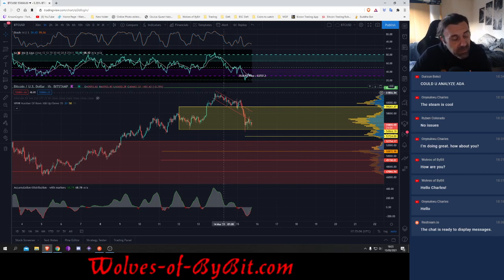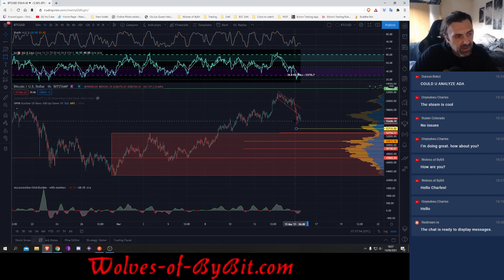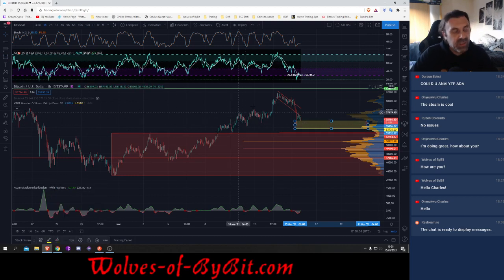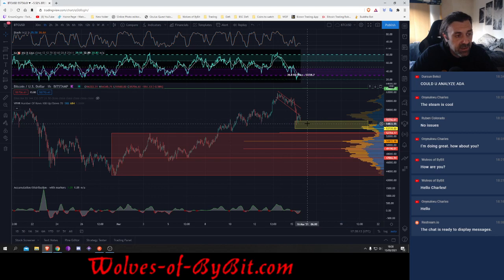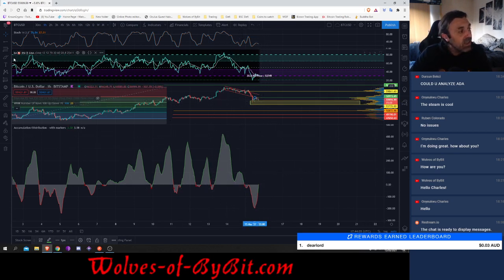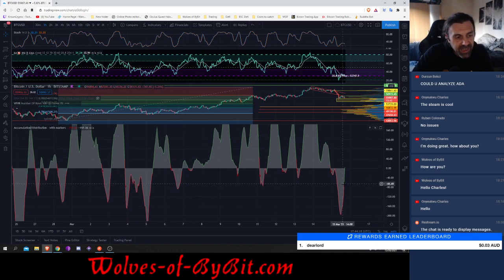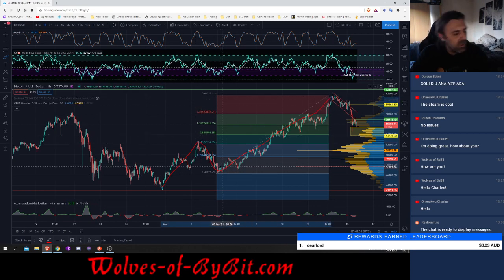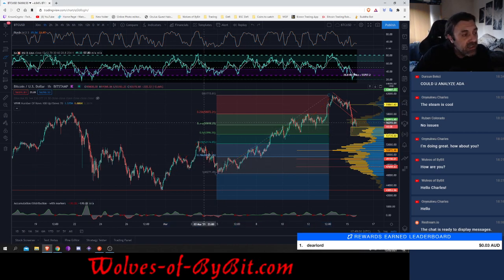Daily Bitcoin Analysis 15/03/2021 BTC Holding support or Not? Key areas up and down